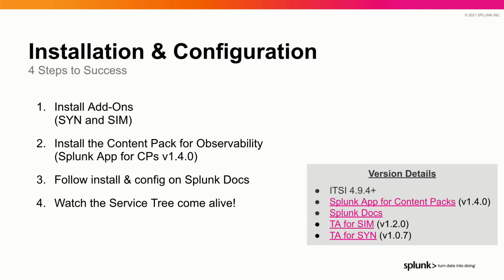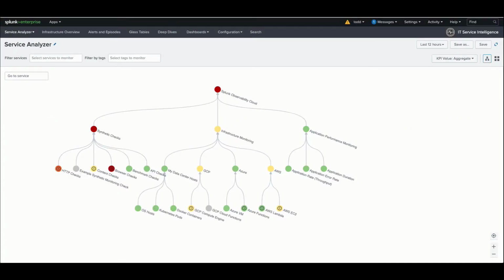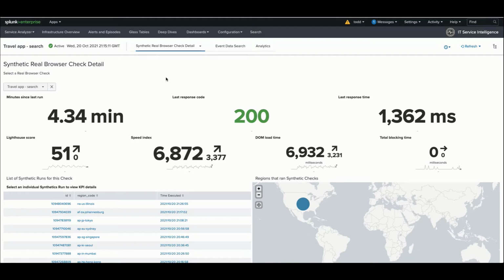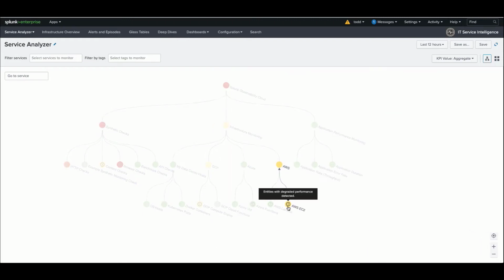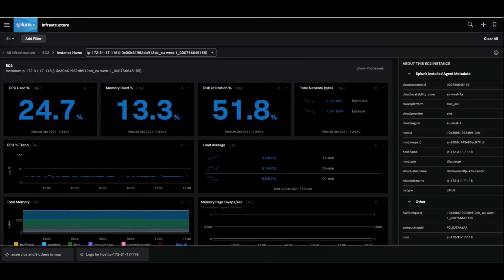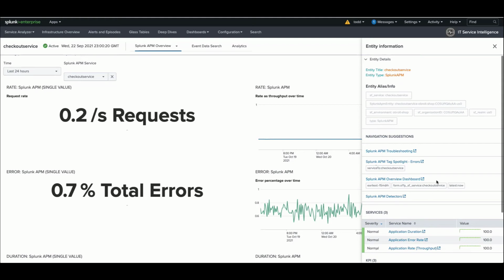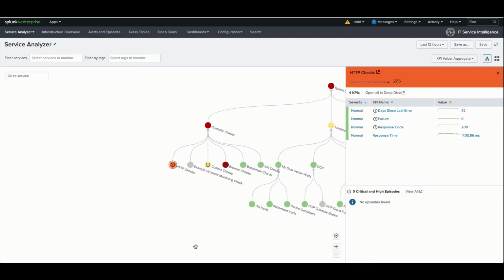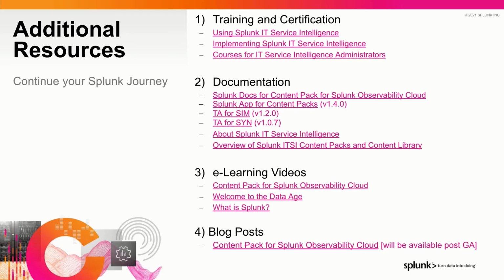Accelerate Your Journey to Full-Stack AIOps with the New Splunk Content Pack for Observability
Watch this Splunk led Tech Talk discover how you can maximize cross-domain visibility with minimal effort and time. By bringing your Observability logs, metrics, and traces into the Data-to-Everything Platform with easy to see results and deep link into Splunk Observability Cloud with just two clicks.